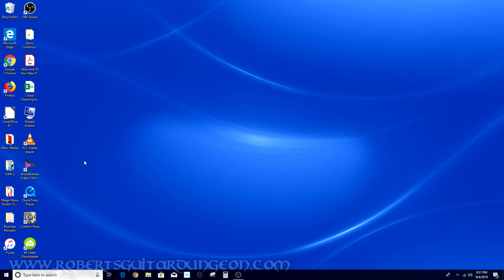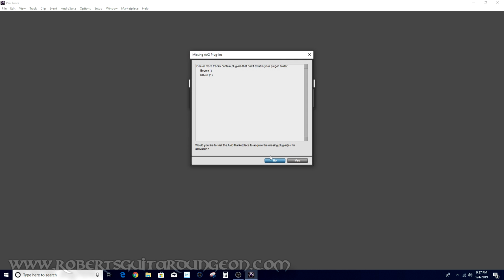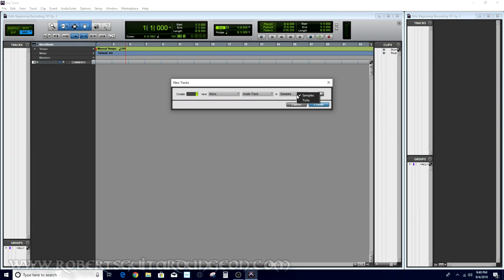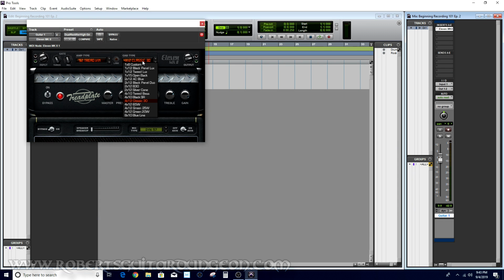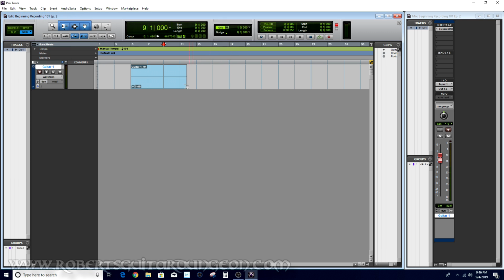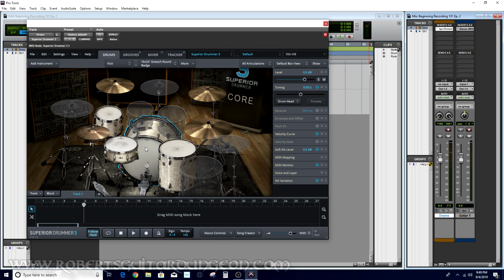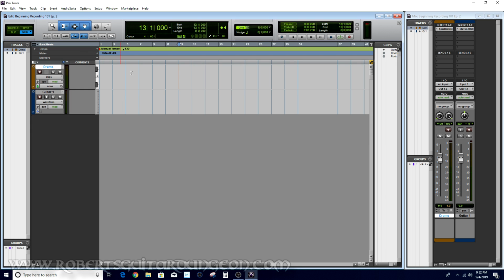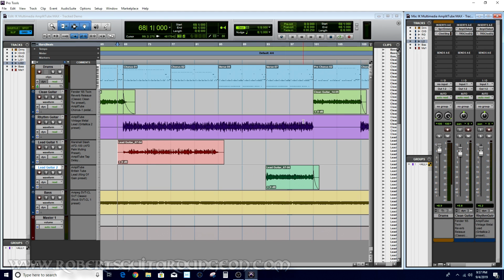Beginning Recording Ep. #2: Getting Started With Pro Tools 12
Gear Used/Discussed In This Video:
Avid Pro Tools 12
Focusrite Scarlett 2i2 USB Interface
IK Multimedia AmpliTube MAX
Ernie Ball Hybrid Slinkys
Dunlop MaxGrip Guitar Picks 1.0mm
Nikon D3300 DSLR Camera
Panasonic LUMIX ZS-40
Limo Studio Octagonal Softbox Light